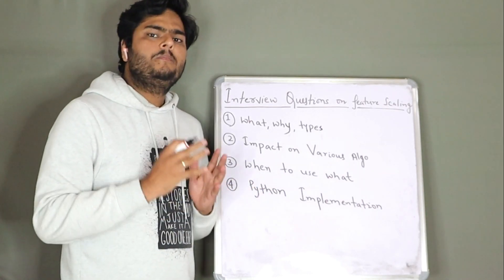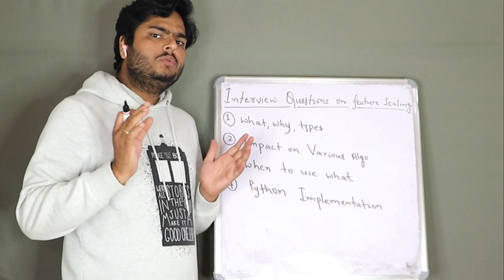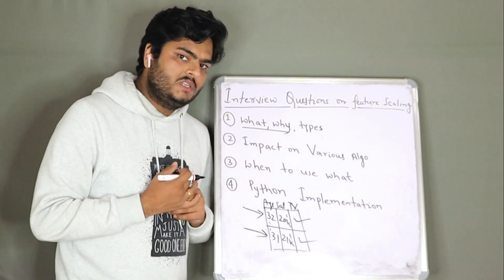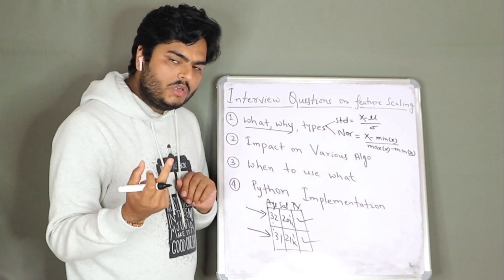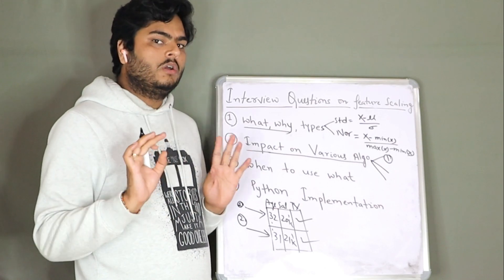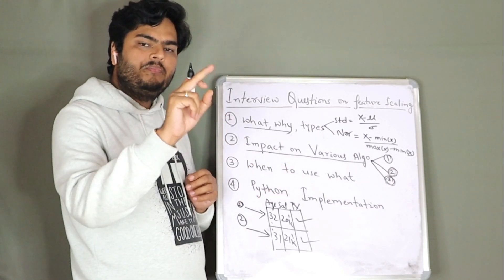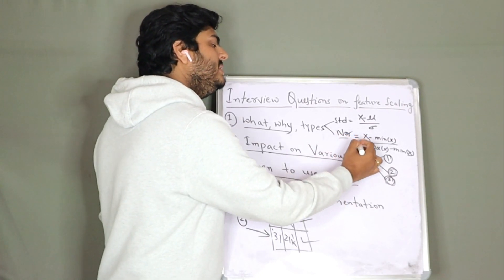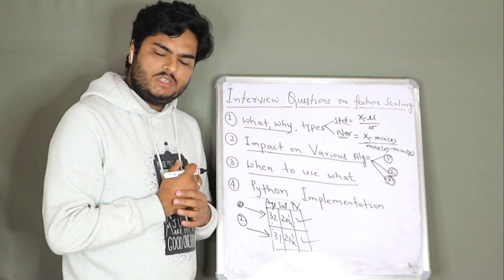Interview Questions On Feature Scaling | normalization vs standardization machine learning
About this video:
In this video, I explain about Interview Questions On Feature Scaling and normalization vs standardization machine learning. I explain what are the various areas in which questions can be asked during machine learning interview. I explain questions and answers for feature scaling. Below questions are answered in this video:
1. Interview Questions On Feature Scaling
2. Normalization vs standardization machine learning
3. Feature scaling in machine learning
4. Min Max scaler vs Standard Scaler
5. data scaling and normalization in machine learning,
6. feature scaling example
7. feature scaling explained